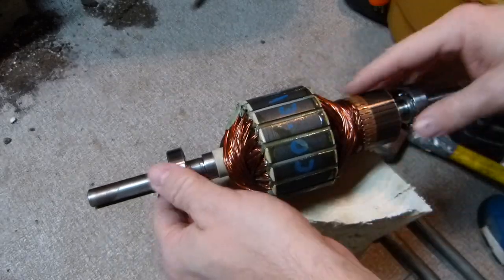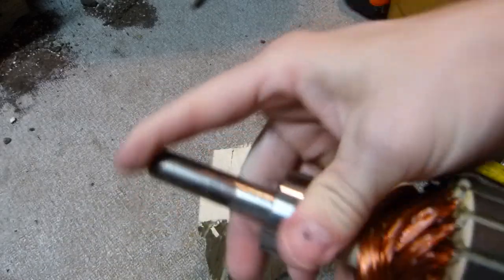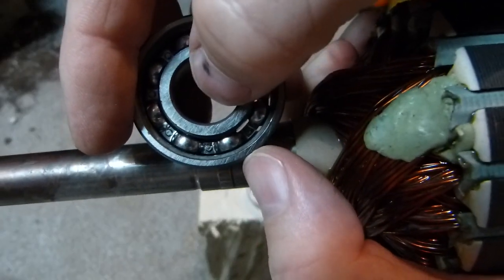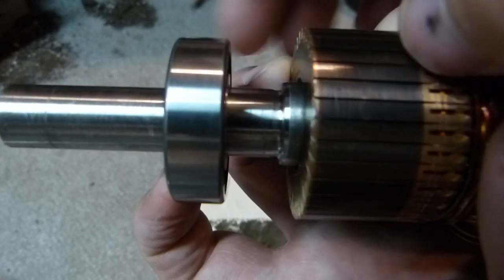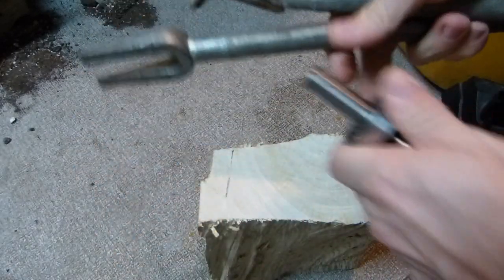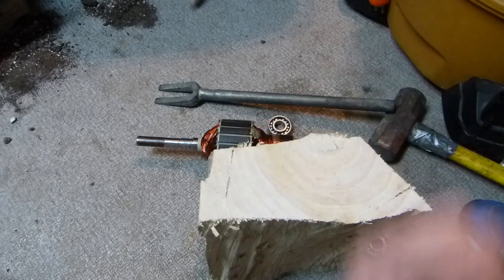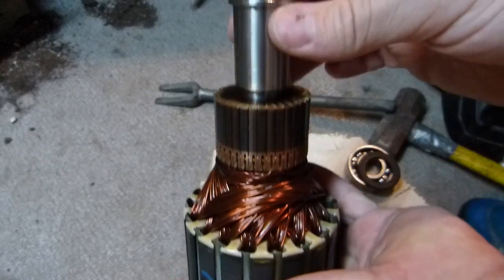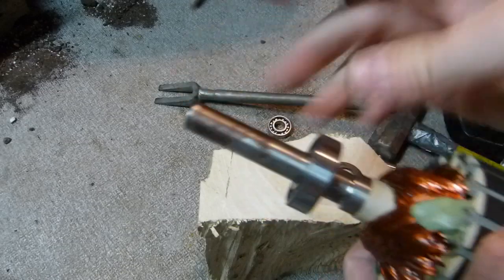Bearing installation: inner ring interference fit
Work explained with details shown on a Leeson C42D48OB3B model, 102 VDC, 1.62 HP, n=5190